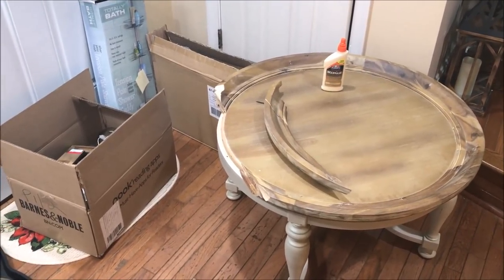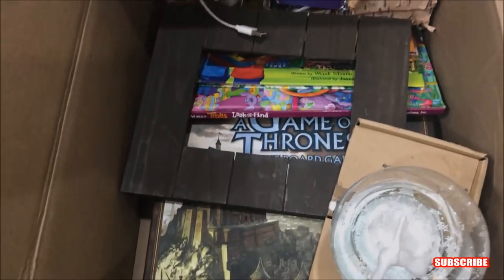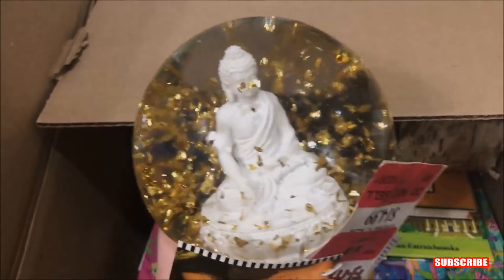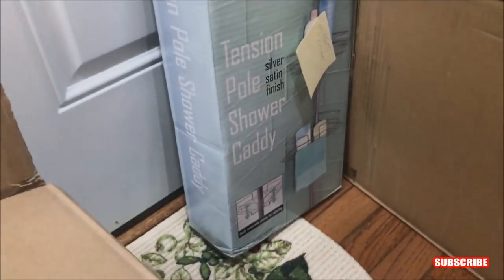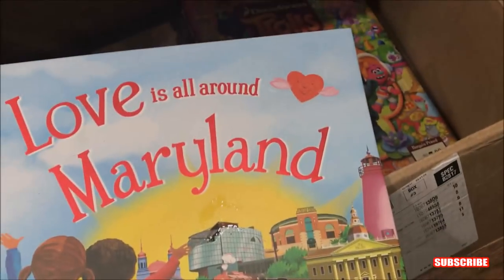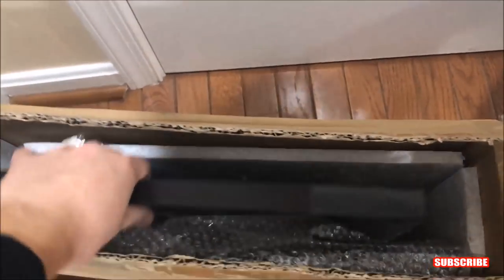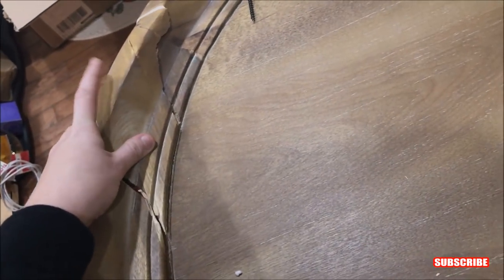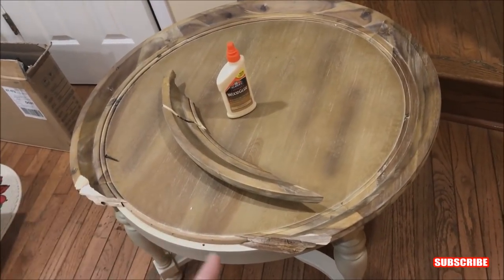BOOK STORE THREW THIS IN THE DUMPSTER! DUMPSTER DIVE HAUL NIGHT #147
THEY THREW THIS IN THE DUMPSTER! DUMPSTER DIVE HAUL NIGHT #147

TheDailyDiver